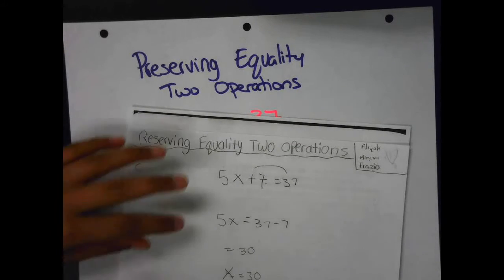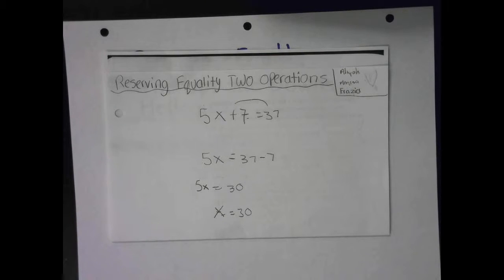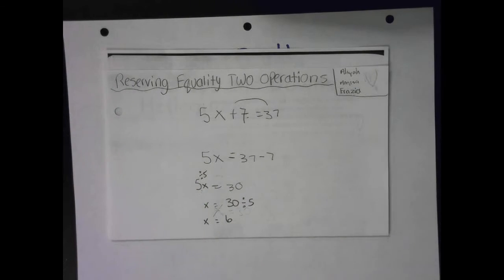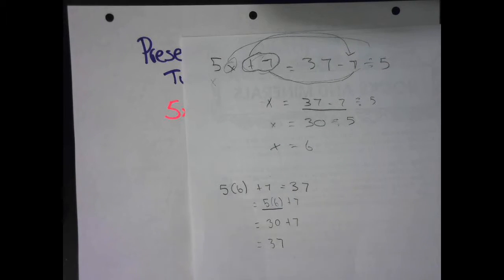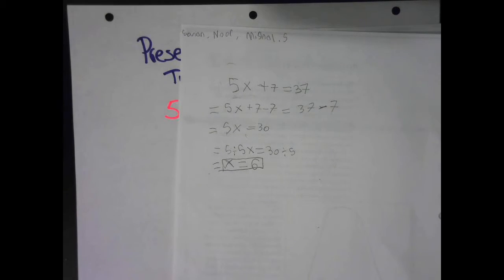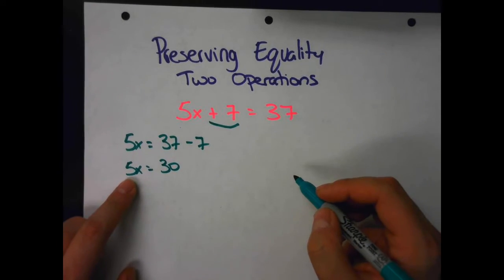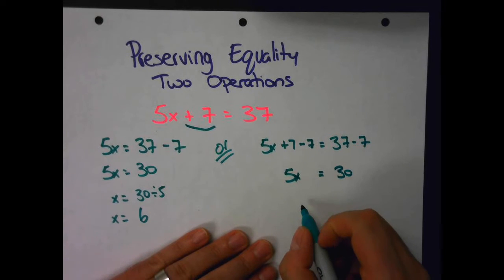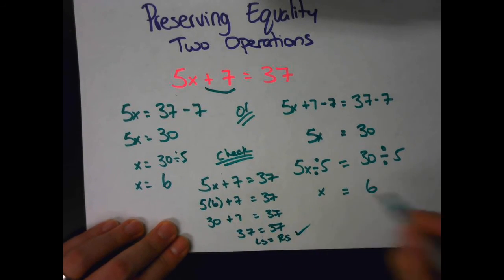Preserving Equality with Two Operations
In this video we examine some algebraic equations.  This is our introduction with using two different operations.  What you are about to see is our modelled example.  Students worked on this for a few minutes.  Mistakes were kept in the video to address common misconceptions.